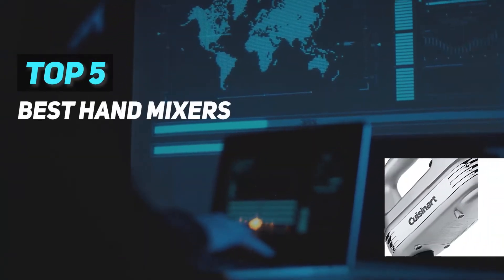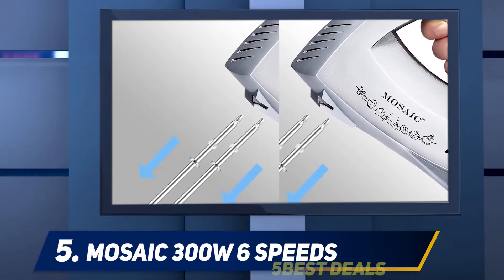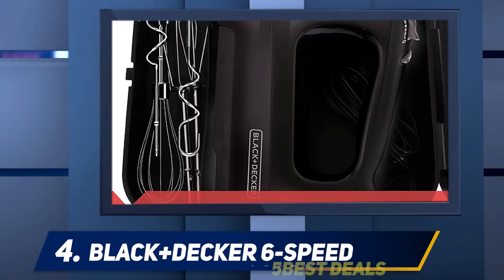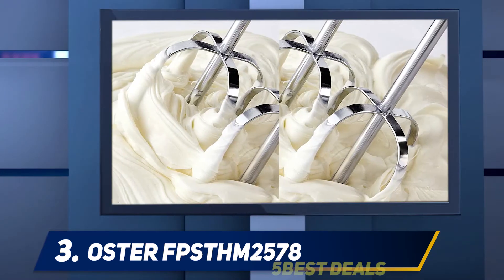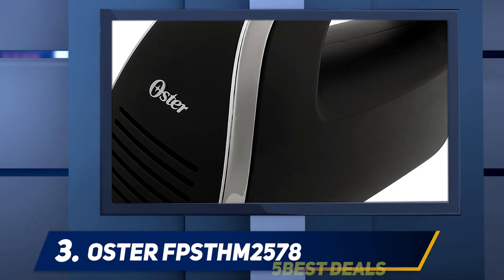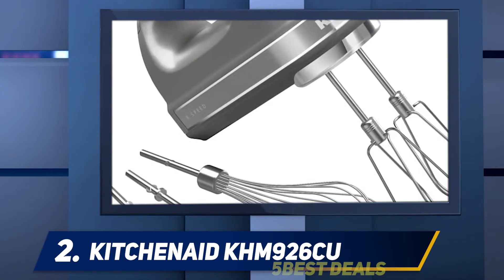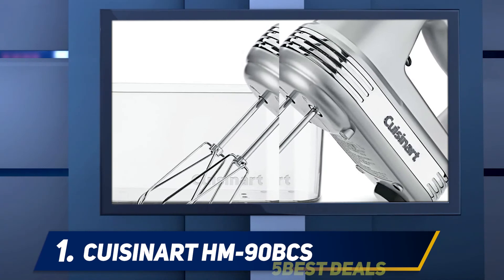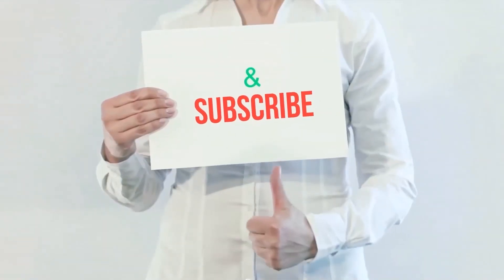✅ Best Hand Mixers 2023 - Top 5 Hand Mixers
► Here is the Links For Updated Price Of Best Hand Mixers 2021!
❥ 1  ► Cuisinart HM-90BCS ◄
✓ Amazon US
✓ Amazon CA
✓ Amazon UK
✓ Amazon EU
❥ 2  ► KitchenAid KHM926CU ◄
✓ Amazon US
✓ Amazon CA
✓ Amazon UK
✓ Amazon EU
❥ 3  ► Oster FPSTHM2578 ◄
✓ Amazon US
✓ Amazon CA
✓ Amazon UK
✓ Amazon EU
❥ 4  ► BLACK+DECKER 6-Speed ◄
✓ Amazon US
✓ Amazon CA
✓ Amazon UK
✓ Amazon EU
❥ 5  ► MOSAIC 300W 6 Speeds ◄
✓ Amazon US
✓ Amazon CA
✓ Amazon UK
✓ Amazon EU

This is my top 5 Best Hand Mixers, That I mention in this video.